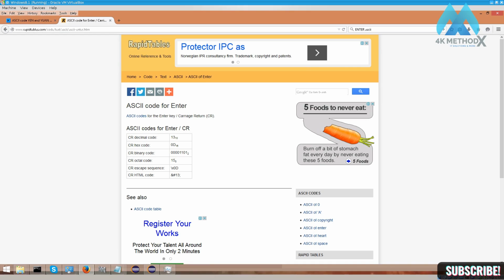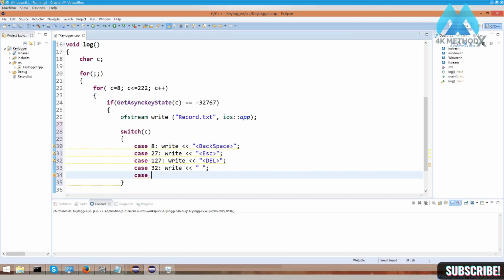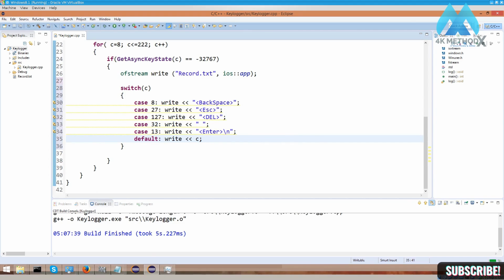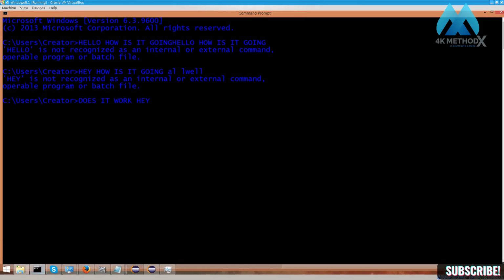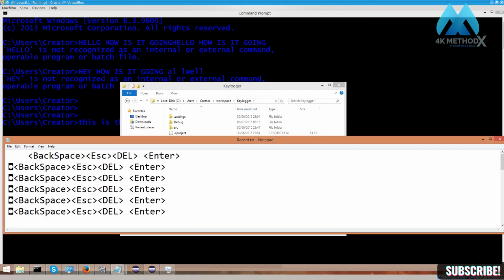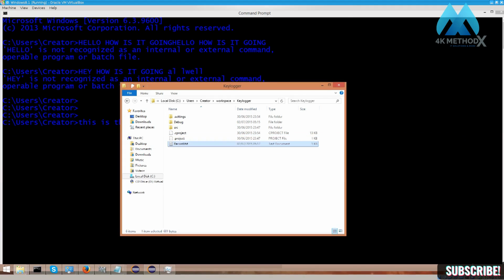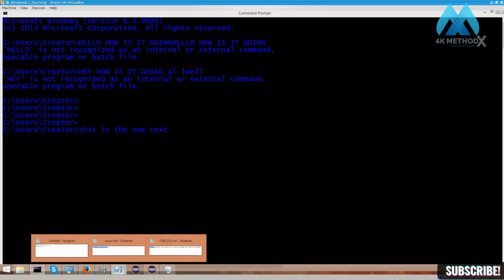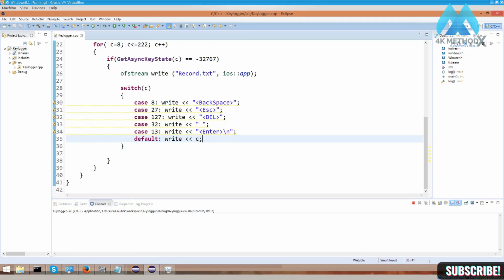Basic Keylogger (Part 2): Creating Your Own Keylogger #96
Dive into the process of creating a basic keylogger for hacking and surveillance purposes.